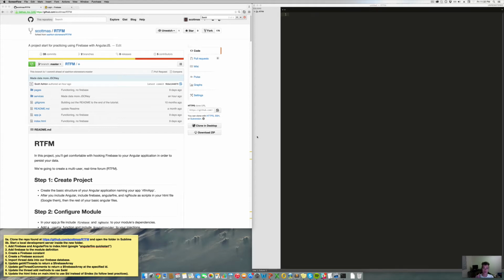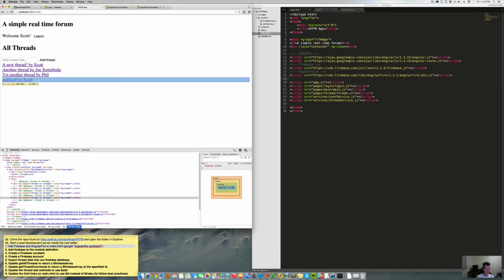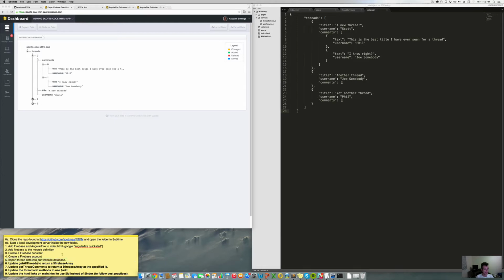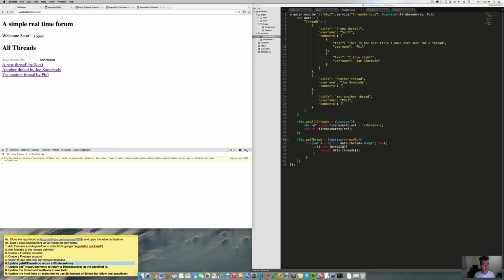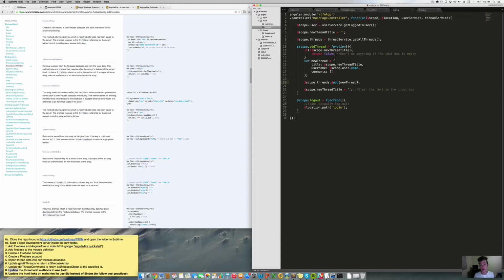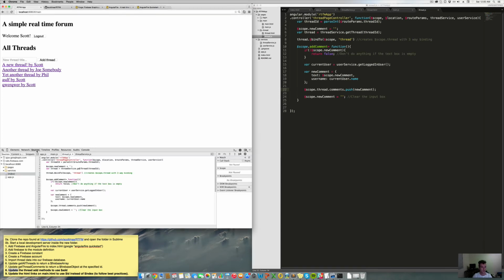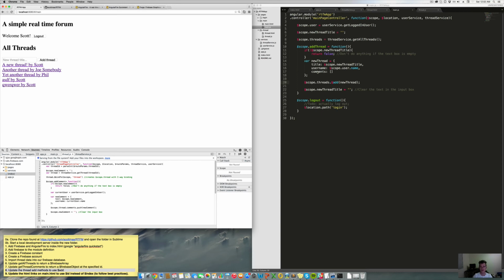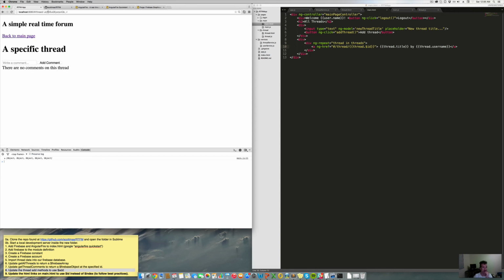Using AngularFire in an Application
This video explains how to convert the semi-functioning application found and turn it into an AngularFire application.